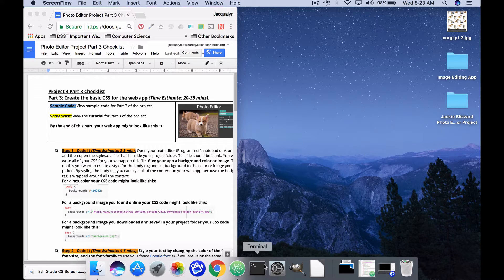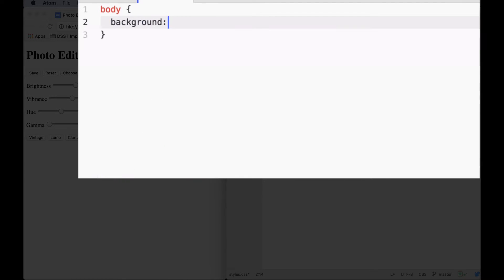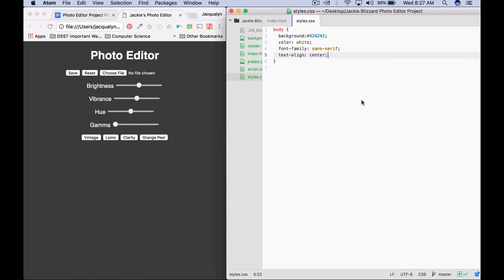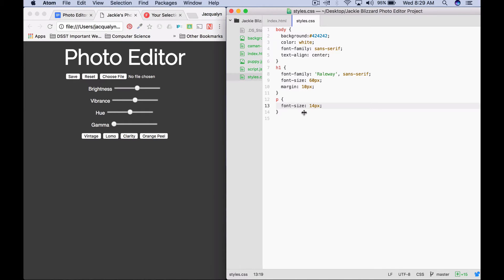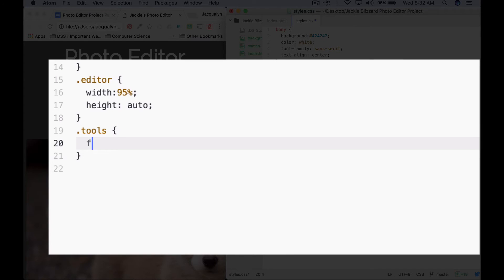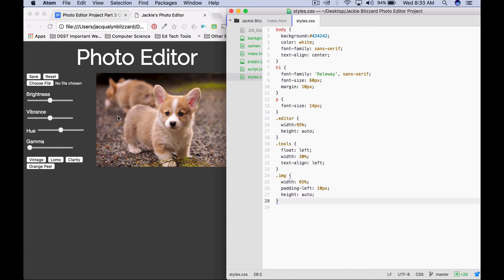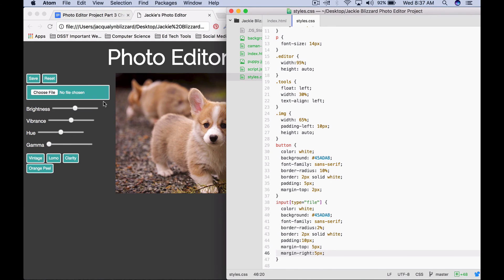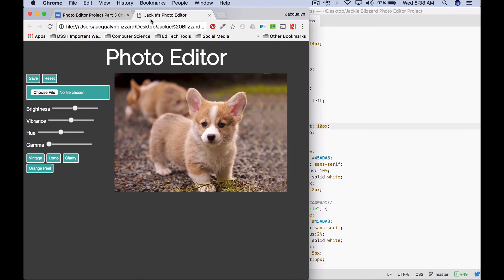Photo Editor Web App Part 3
In this tutorial you will learn how to write CSS to style your photo editing app.